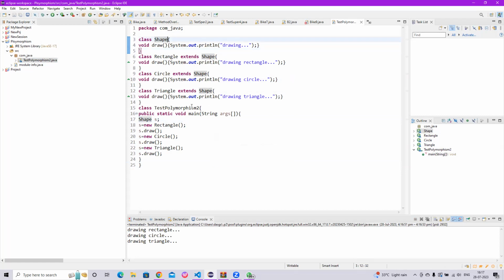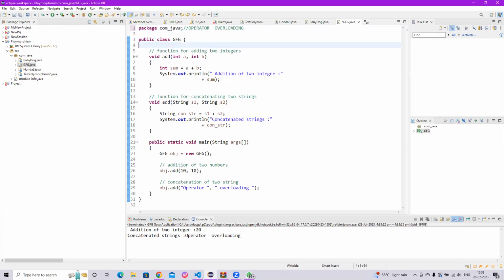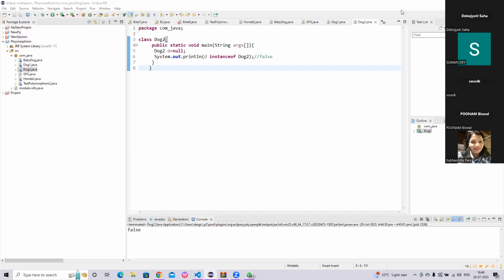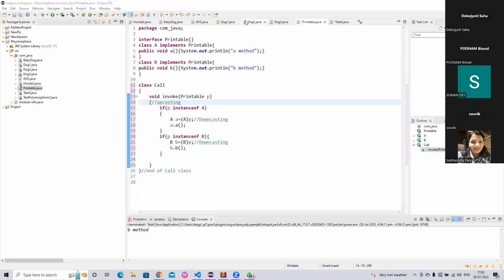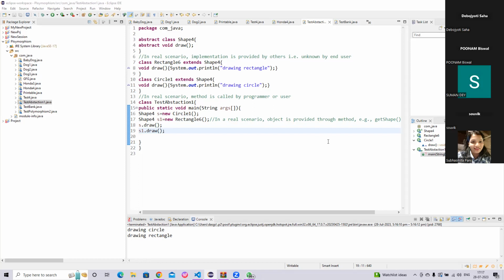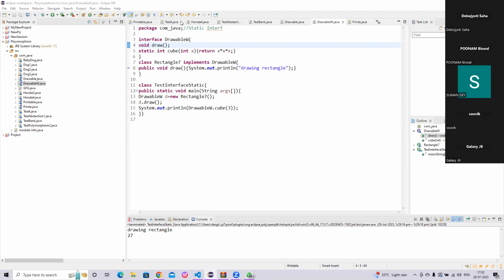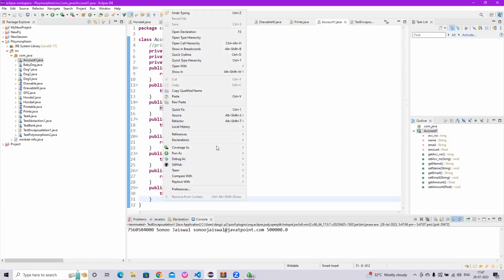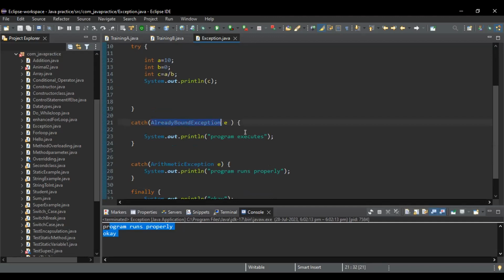#11 Java Training Session 11 of Team 25 | PCS Global | as on 28th July 2023 by Debojyoti Saha